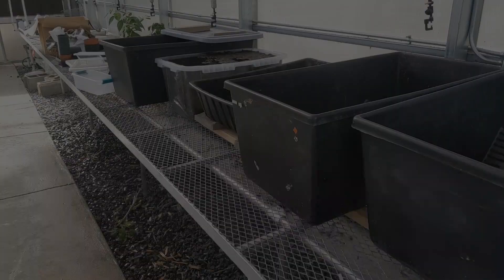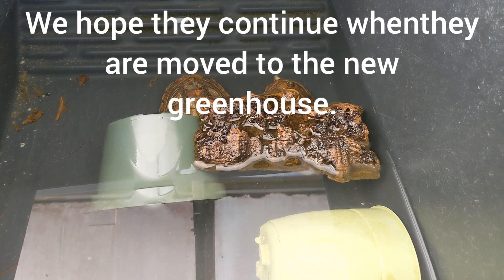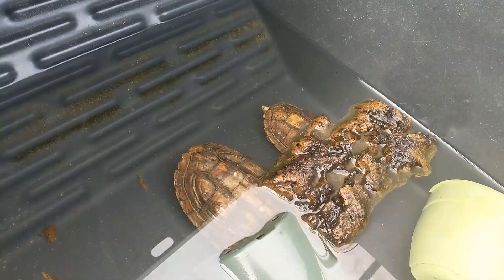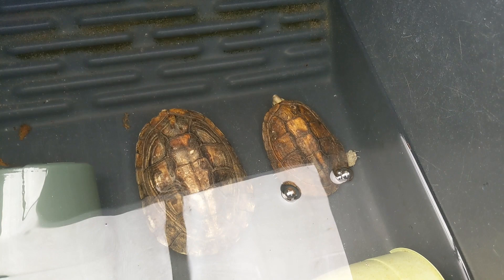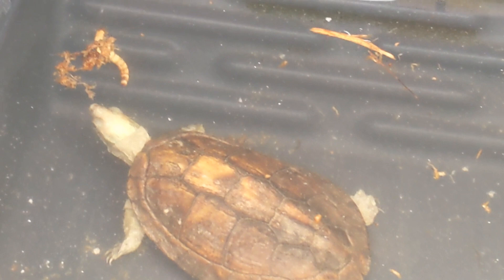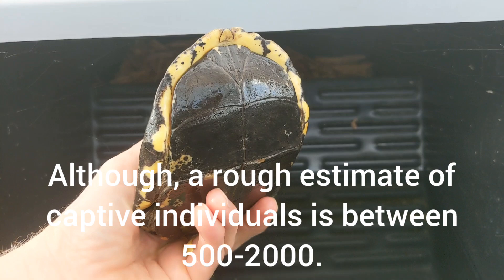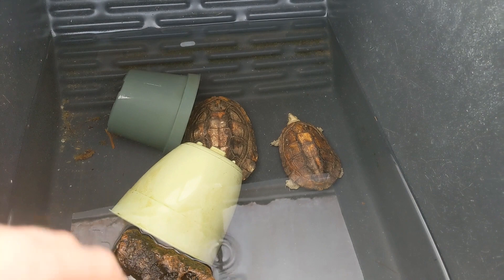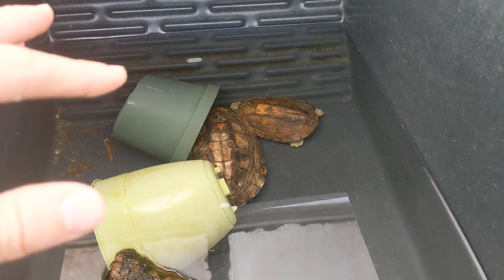A rare mountain turtle? Introducing Pan's box turtle from central China.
Today we introduce the newest members of our TAC colony, Cuora pani. This is a basic introduction about where they are found in China, basic conservation and background information on this species. I will make a video specifically about husbandry soon. Enjoy!